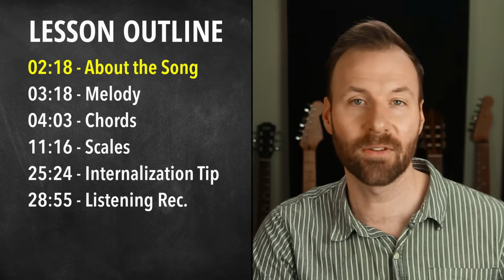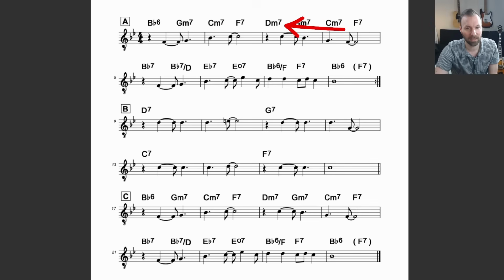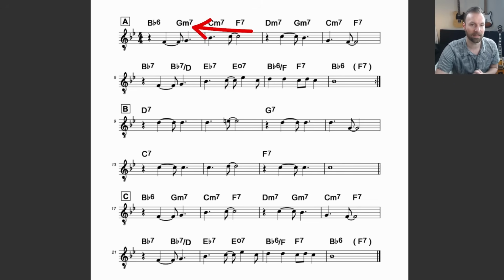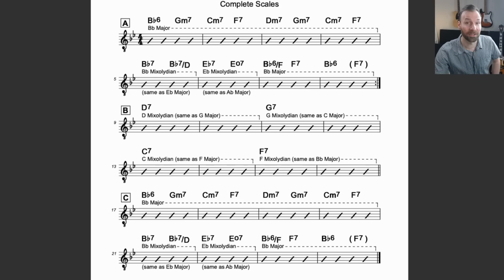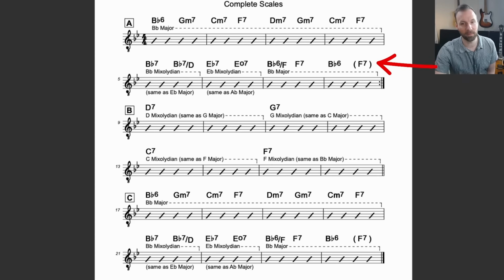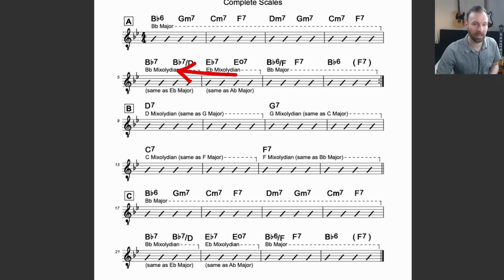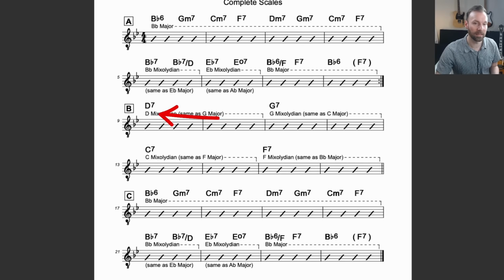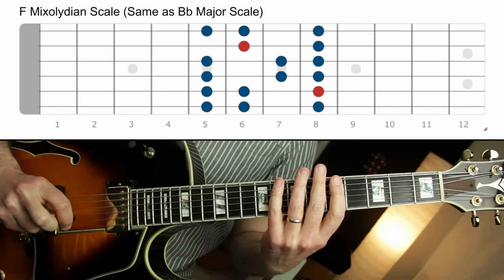I GOT RHYTHM Guitar Lesson (chords, melody, tab, scales) | #13 of Top 25 Jazz Standards for Guitar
In this “I Got Rhythm” guitar lesson, you’ll learn the melody, chords, and scales to solo over this classic jazz standard.
►► Get all the downloadable resources for this lesson (and many others) by becoming a premium subscriber

Already a premium supporter?

- Become a premium subscriber and get downloadable resources with my weekly lessons

🔊 BACKING TRACK:
- The backing tracks for this series are now in a separate playlist. Click here for all the play-a-long jam tracks

💬 LESSON DESCRIPTION:
This is video #13 in my series on the top 25 jazz standards for guitar players.
This week's lesson is on "I Got Rhythm."
Here’s what we cover:
- About the song and why it’s worth learning
- Melody (with notation and tab)
- Easy chord shapes and common chord shapes
- Scales for soloing
- A tip to help you internalize jazz standards
- Listening recommendation
If you want to confidently play over "I Got Rhythm" and develop a comprehensive understanding of the tune, then this video is for you.
I hope you enjoy the lesson and find it beneficial.
Thanks! :)
~ Jared

🕛 VIDEO CONTENT OUTLINE (WITH TIMESTAMP LINKS):
00:00 - Guitar Playing Intro
00:05 - Jazz Standards Series Introduction
00:52 - Lesson Outline
02:18 - About I Got Rhythm
03:18 - I Got Rhythm Melody
04:03 - I Got Rhythm Guitar Chords
09:28 - Easy Jazz Chords Demonstration
10:24 - Common Jazz Chords Demonstration
11:09 - Scales for Soloing on I Got Rhythm
21:30 - Scales Demonstration
23:08 - Soloing Tip
24:31 - Soloing Demonstration
25:17 - Internalization Tip
27:41 - Downloads for This Lesson
28:48 - Listening Recommendation
29:06 - Next Jazz Standard